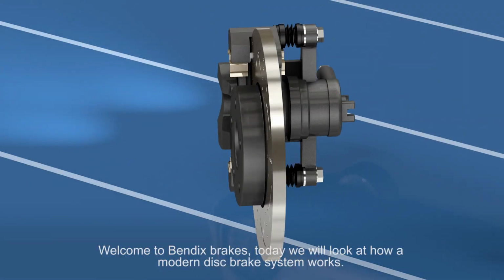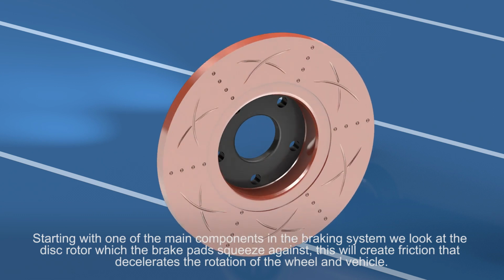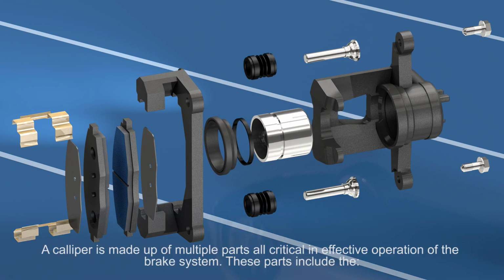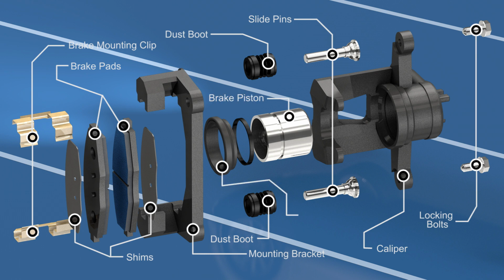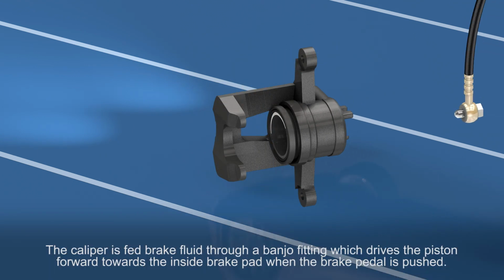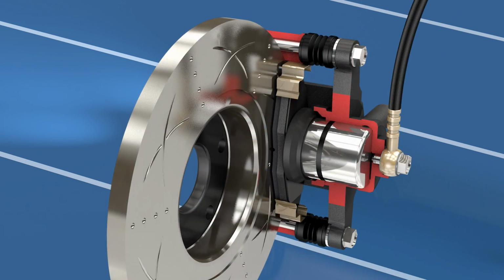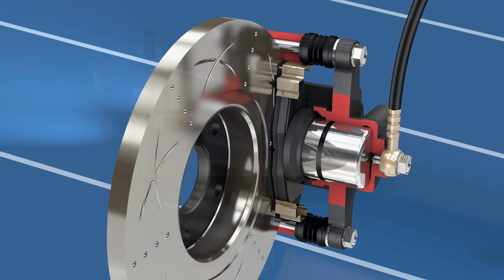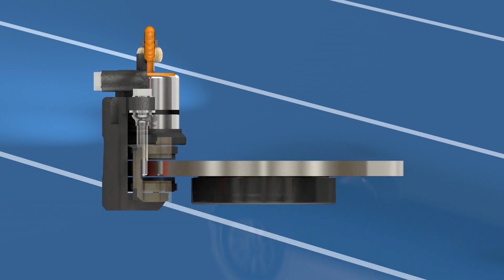Brake parts and how they work together to stop a vehicle!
We’ve created the ultimate video to display in your workshop: Brake parts and how they work together to stop a vehicle. Enlighten your customers with this simple and informative video that demonstrates how a modern disc brake system works.

Contact your local Bendix Representative to ask for your copy!